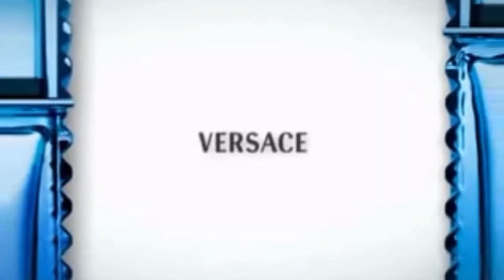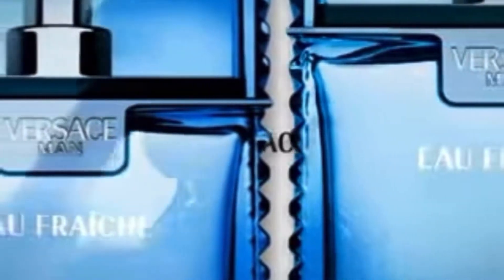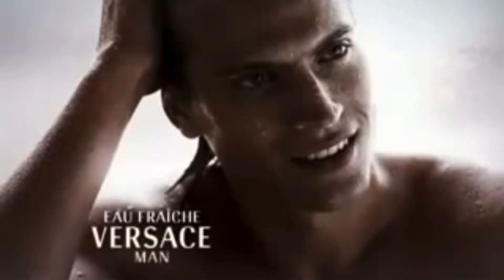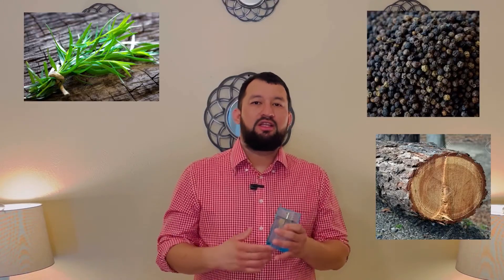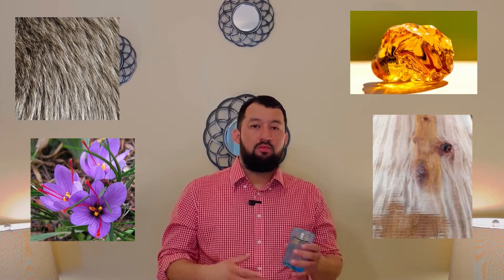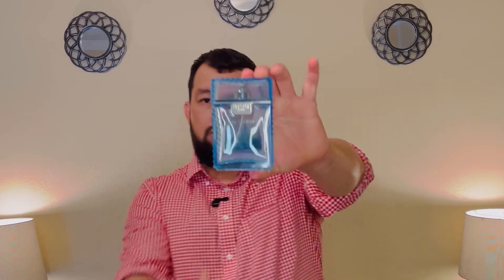Man Eau Fraîche, Versace [ENGLISH REVIEW]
Versace Man Eau Fraiche by Versace is a Woody Aquatic fragrance for men. Versace Man Eau Fraiche was launched in 2006. The nose behind this fragrance is Olivier Cresp.
This new Versace Man version is fresher and more aquatic. While the original Versace Man had a certain Latino vibe to it due to tobacco note in its oriental surroundings, Eau Fraiche has a Mediterranean quality with some woody notes. The masculine scent of versace man eau fraiche will help the wearer feel charismatic, confident, sexy, and modern. Its clean, zesty smell reminds one of summer and sunshine, with the subtle hints of other woodsy notes underneath providing an elegant understatement and a growingly alluring charm, according to the classic design house versace. Men, cologne enthusiasts, and fashion collectors will all be appreciative when given this as a gift.